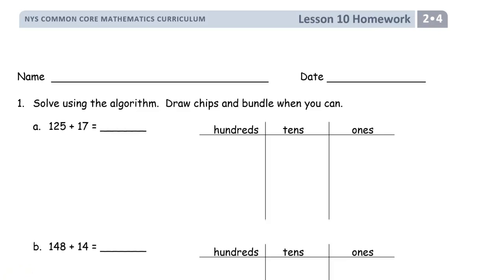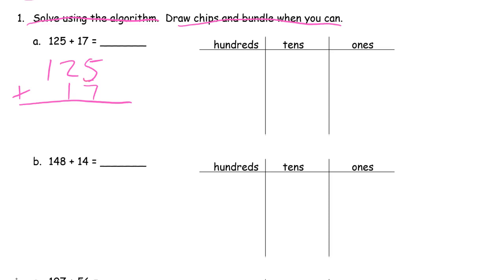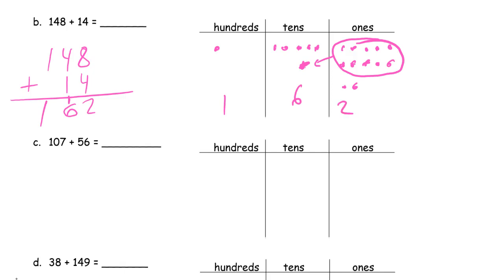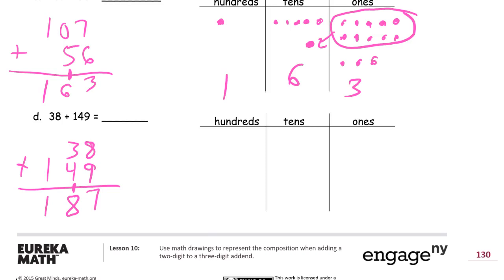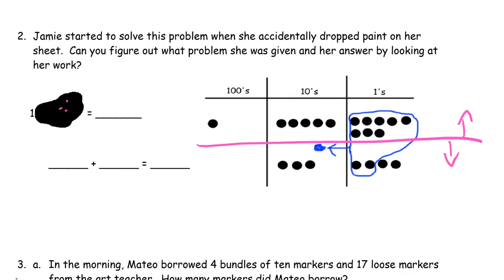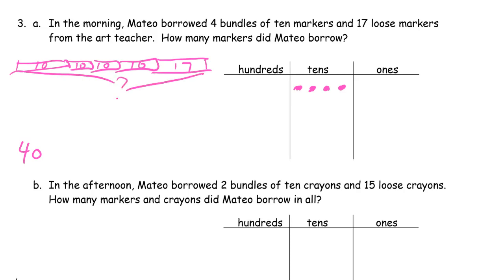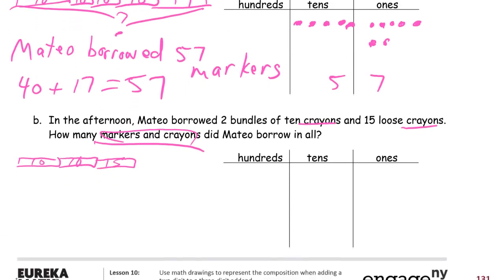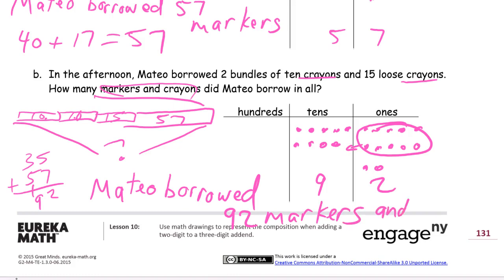lesson 10 homework module 4 grade 2